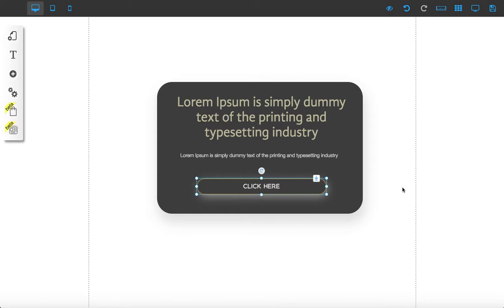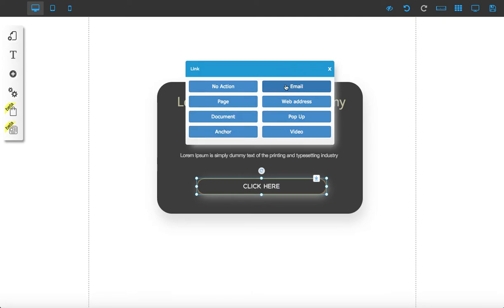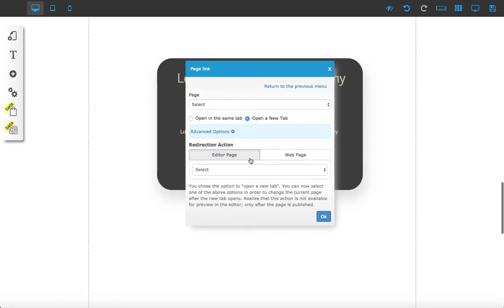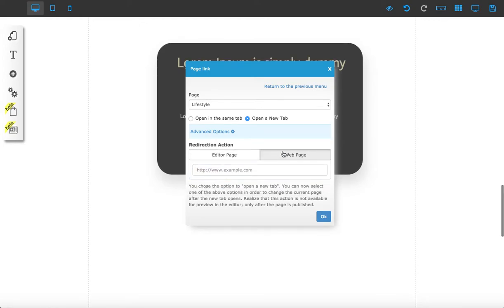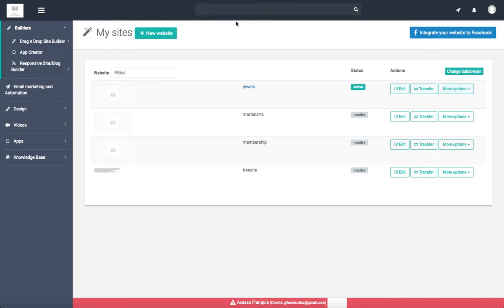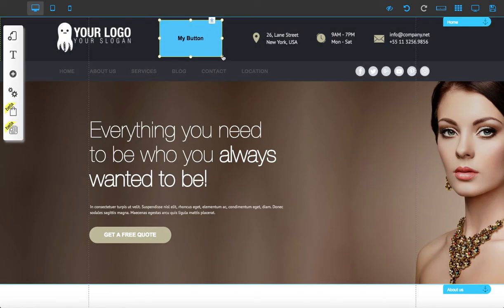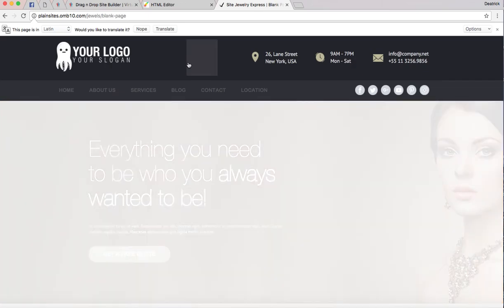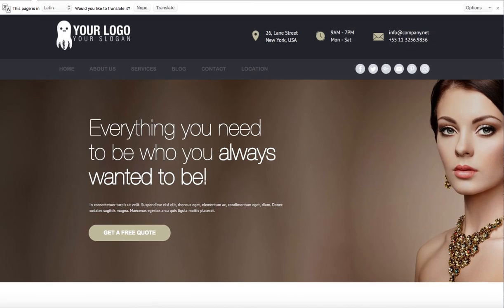How to Work with Buttons Part 2 Linking Your Button